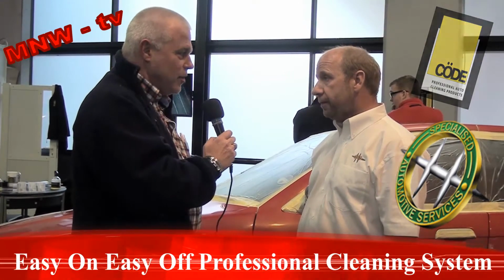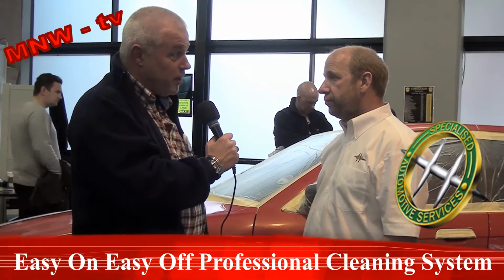Motoring North West And CodeClean At The NEC Birmingham Classic Car & Restoration Show 2015 Day 1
Motoring North West And Code Clean At The NEC Birmingham Classic Car & Restoration Show 2015 Day 1

Welcome to CödeClean Auto Products

The Cöde Cleaning System has been developed over time to clean and protect your investment. Cöde products utilise a clever three step system thereby eliminating the usual use of a number of dissimilar and mismatched products in the hope of achieving a satisfactory result.

Car cleaning has always been associated with hard work and a lot of sweat... but not any longer. The Cöde product range has been designed from the ground up to be an Easy 0n - Easy Off system. A job that used to take hours can now be achieved in less that 30 minutes.

Cöde cleaning and protection products have been used for years by professional valeting companies, and have been a closely guarded secret... but now the secrets out! And its available to everyone.

Code clean money back guarantee

Why not give our unique three step system a try, we guarantee you'll be impressed - so much that we offer a NO-QUIBBLE,  MONEY BACK GUARANTEE, not that we think you'll need it.